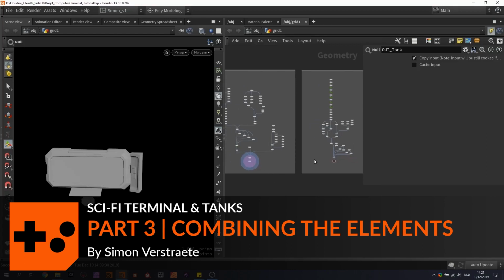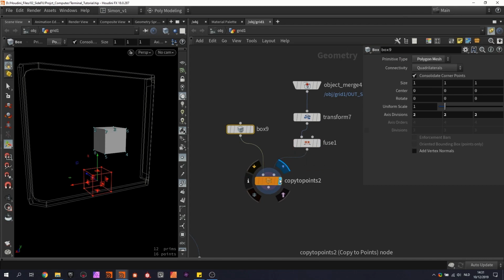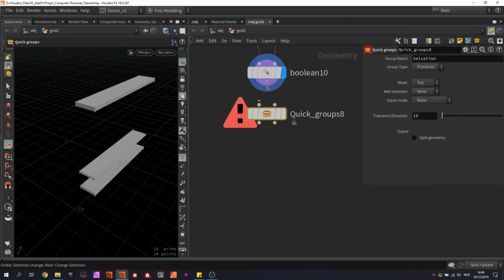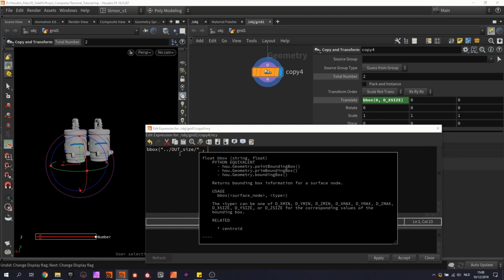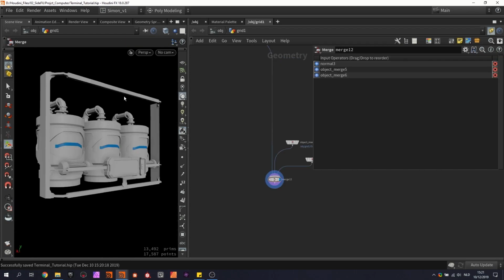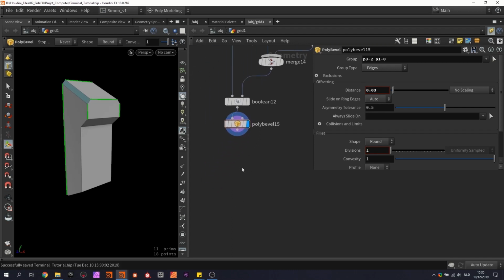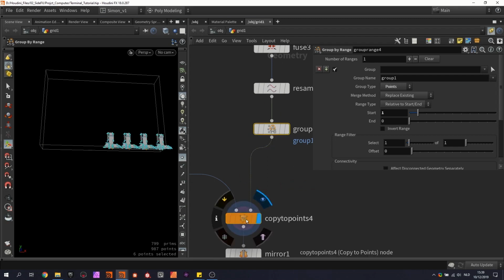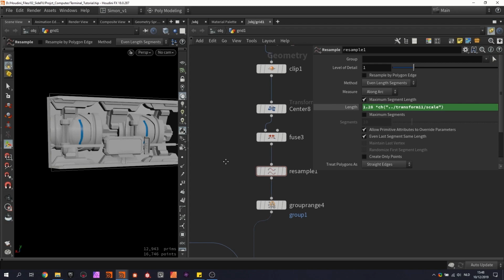Sci-fi Terminal and Tanks | Part 3 | Combining the Elements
In this lesson, you will create a procedural asset for a sci fi game level that includes a computer terminal and fuel tank elements. You will now build an enclosure for the tanks and position the terminal along its middle bar. The focus will be to create interconnections so that when the base shape is altered, all the parts adjust accordingly. This is where you start to see how powerful a procedural approach can be.